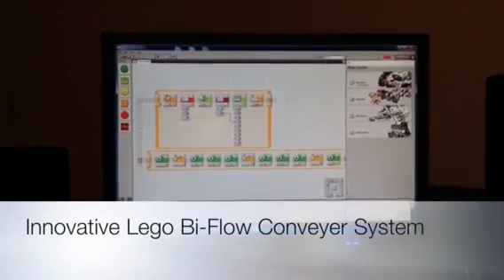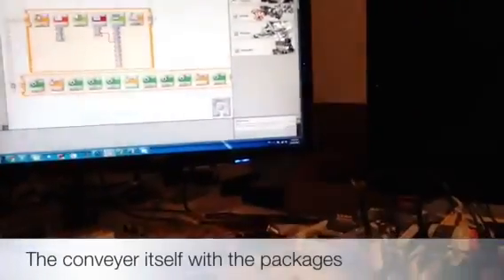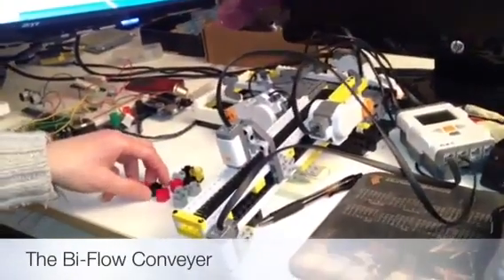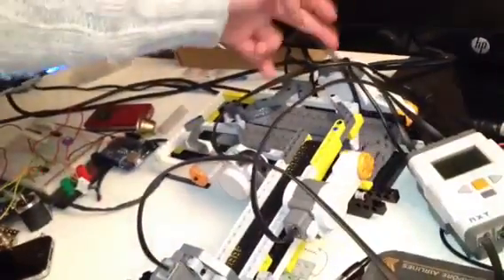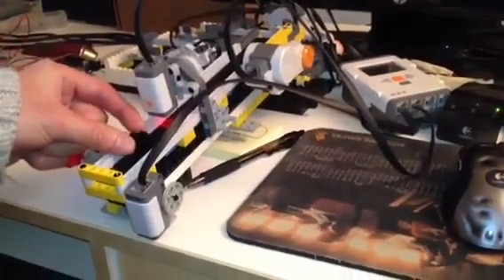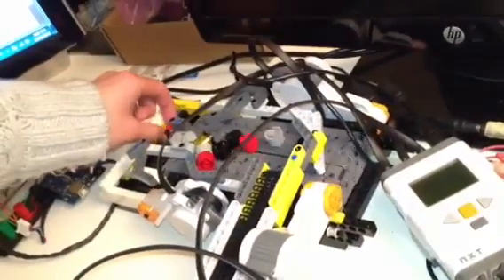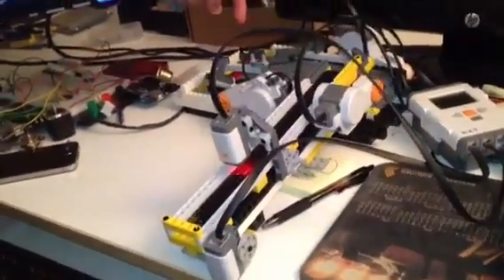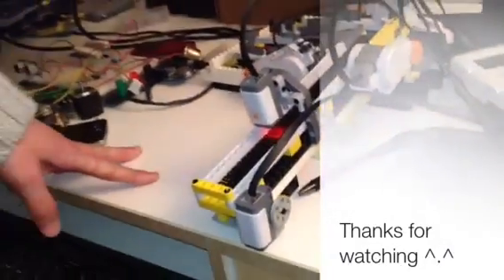Lego Bi-Flow Accumulation Conveyor System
Created by Brian Xia of UC Davis from parts improvised from Lego pieces.